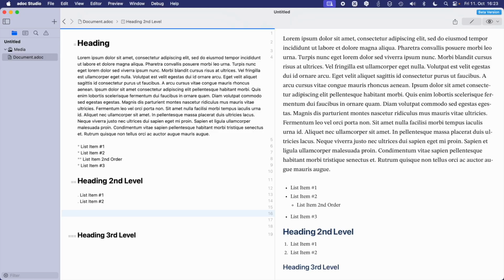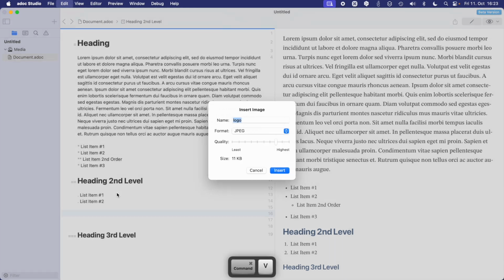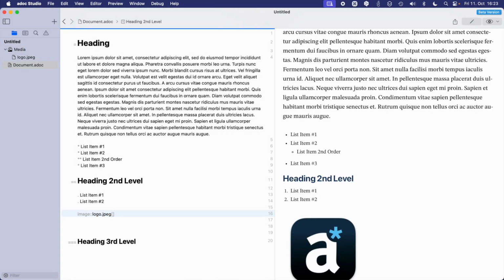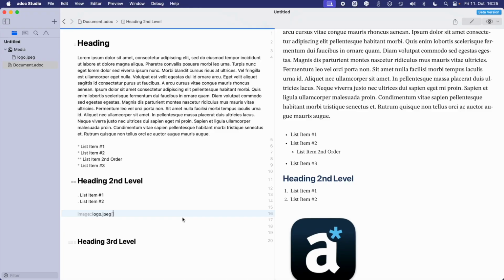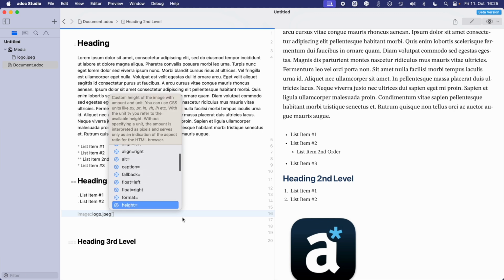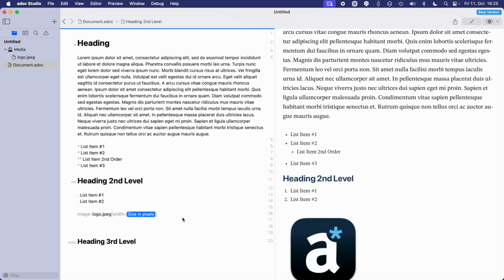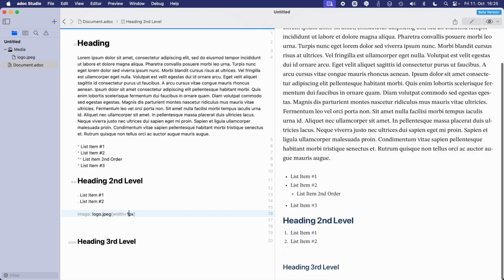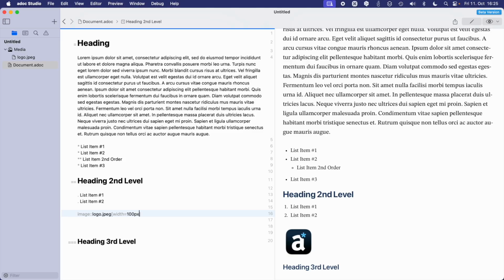Images (06/16) - adoc Studio explained (English)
👨‍🏫 Exclusive: We also offer customized AsciiDoc and Docs-as-Code training courses. How to embed images in AsciiDoc
adoc Studio is an integrated writing environment for Mac and iPad. Organize, write and share technical documents with AsciiDoc markup.